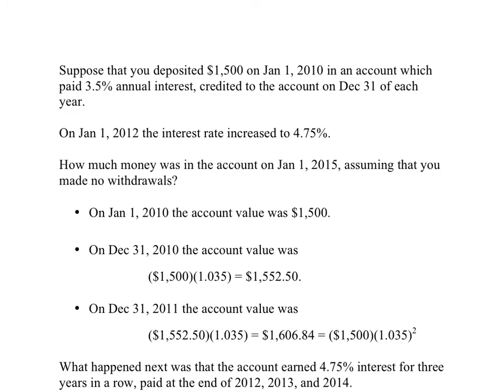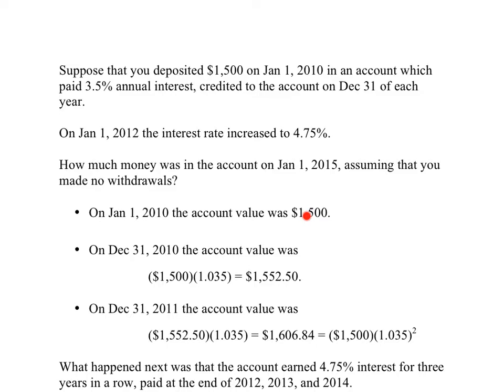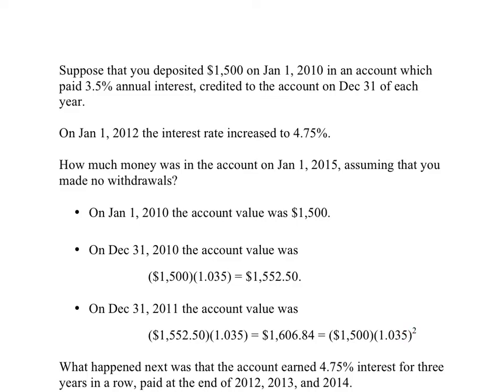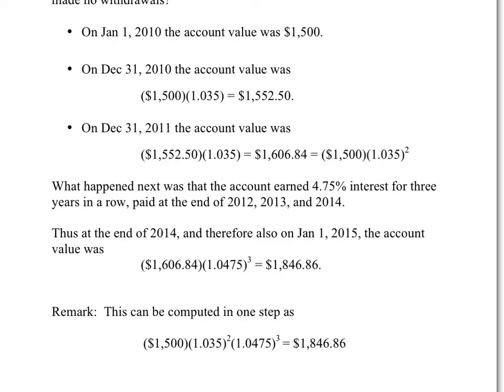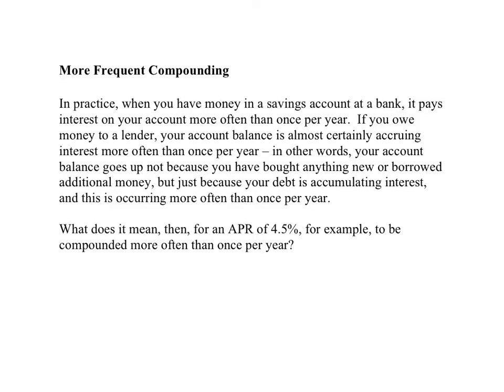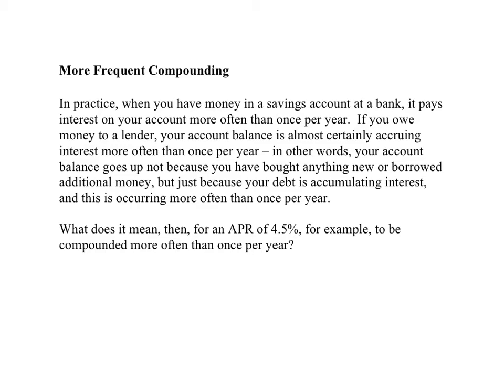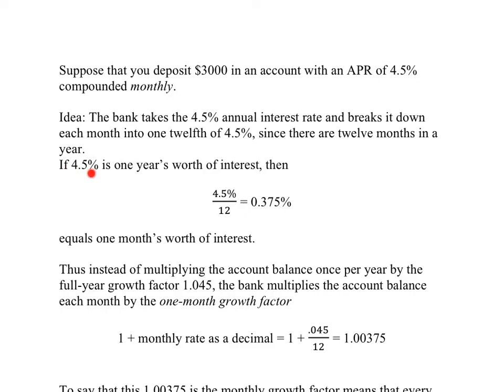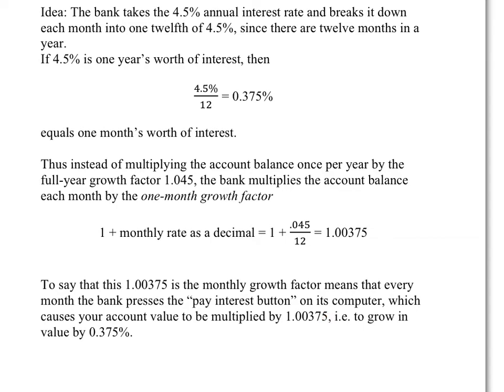Math 103 Growth & Finance 11: more frequent compounding